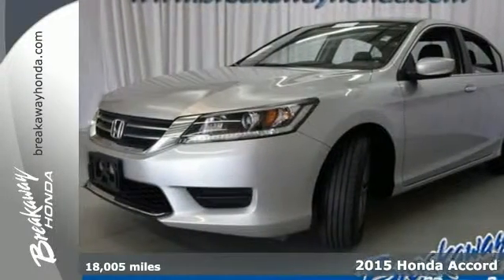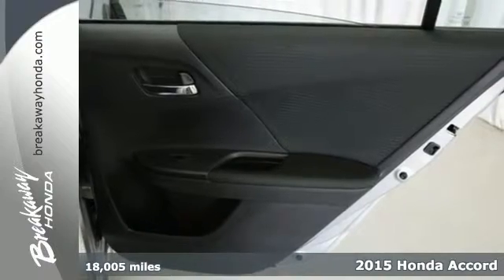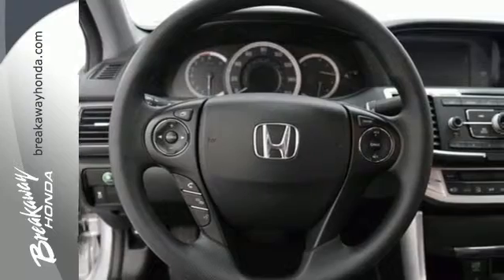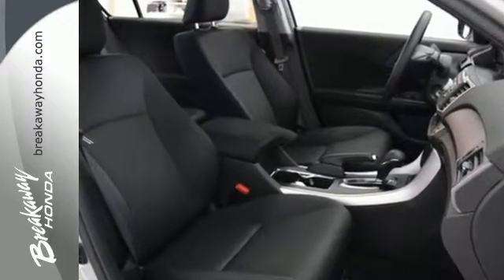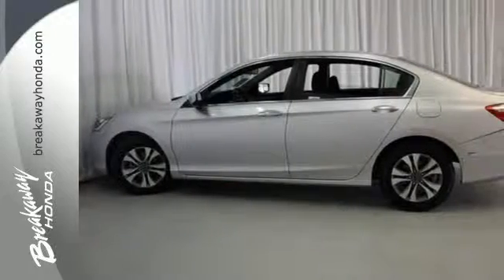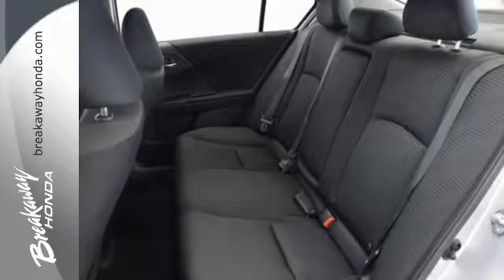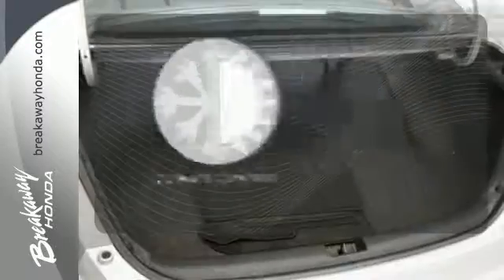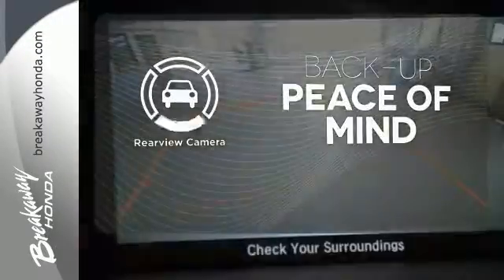Certified 2015 Honda Accord Greenville SC Easley, SC P13593 - SOLD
Year: 2015
Make: Honda
Model: Accord
Trim: LX
Engine: 2.4L I4 DOHC i-VTEC 16V
Transmission: CVT
Color: Silver
Interior: Black
Mileage: 18005
Stock #: P13593
VIN: 1HGCR2F35FA118100
BLUETOOTH and REAR VIEW CAMERA. 4-Wheel Disc Brakes, Alloy wheels, Front dual zone A/C, Power windows, Remote keyless entry, Speed control, and Steering wheel mounted audio controls. Creampuff! This gorgeous 2015 Honda Accord is not going to disappoint. There you have it, short and sweet! Honda Certified Pre-Owned means you not only get the reassurance of a 12mo/12,000 mile limited warranty, but also up to a 7yr/100k mile powertrain warranty, a 182-point inspection/reconditioning. The 2015 Accord has been named to the list of 15 Best Family Cars of 2015 by Kelley Blue Book's KBB.com. This wonderful Honda is one of the most sought after used vehicles on the market because it NEVER lets owners down.

Address:
330 Woodruff Rd